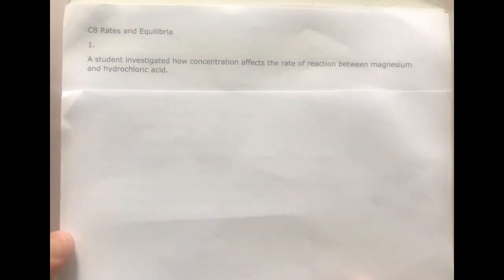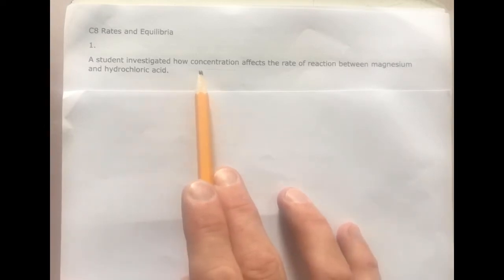C8 Rates and Equilibria test walkthrough